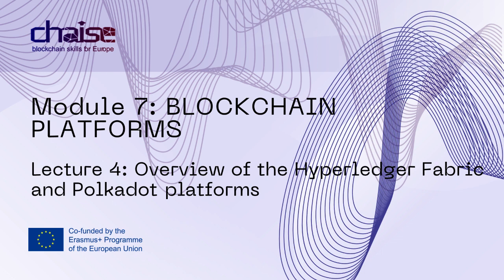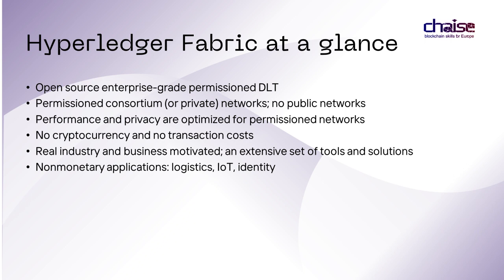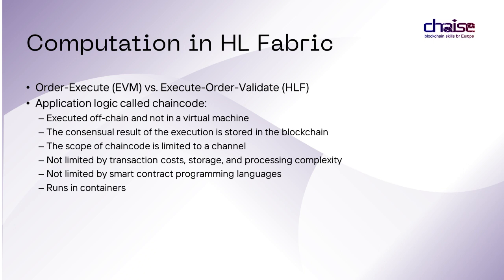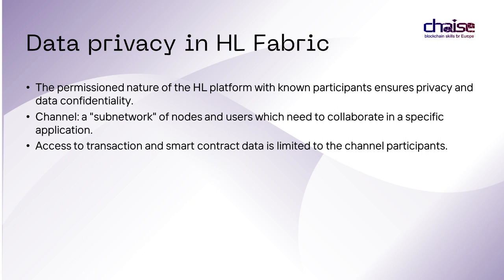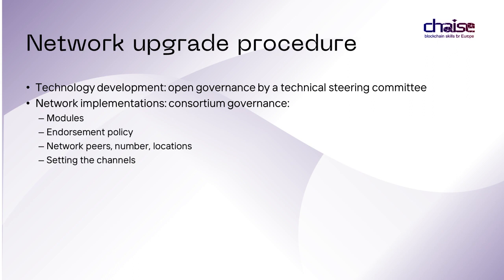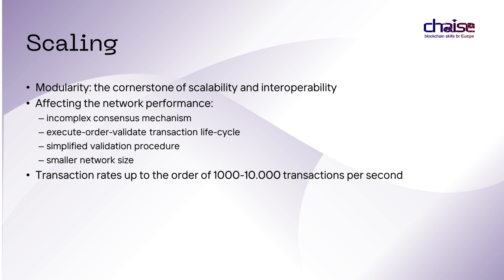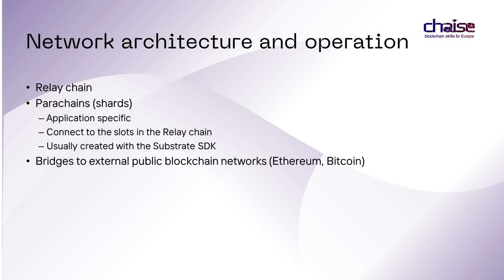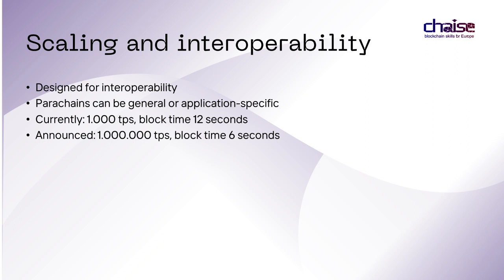CHAISE Curriculum Module 7: Blockchain Platforms - Lecture 4